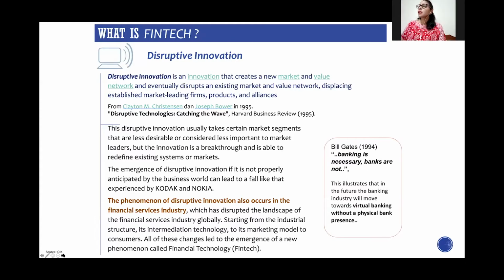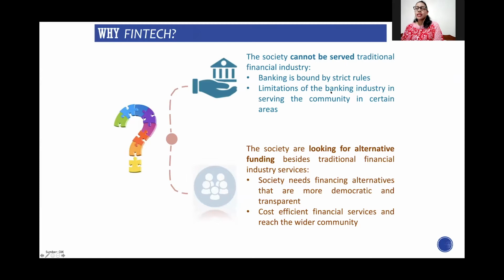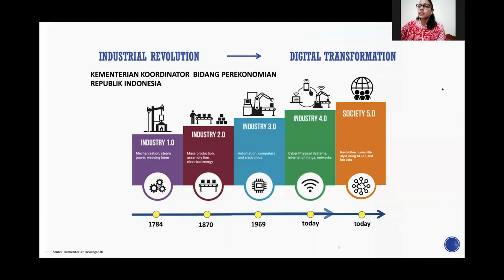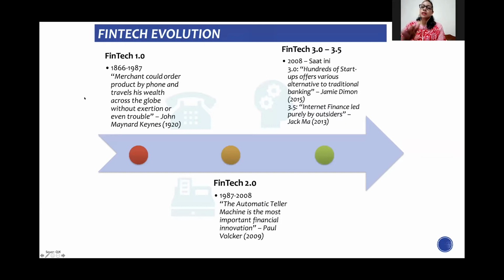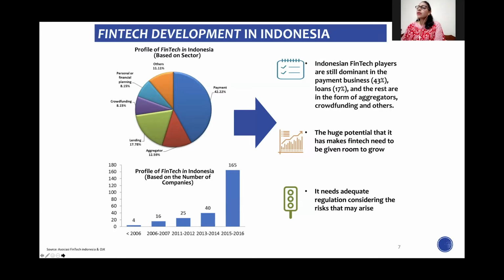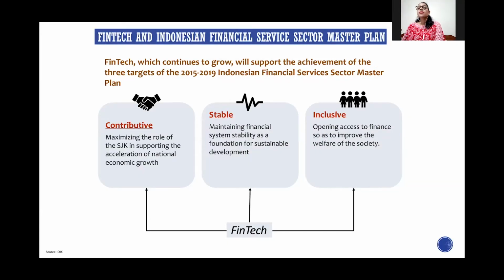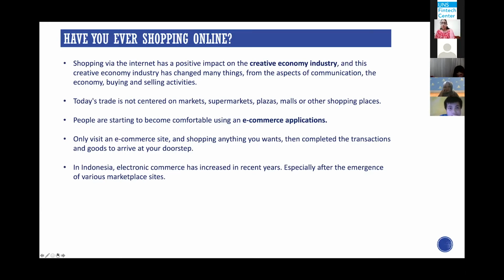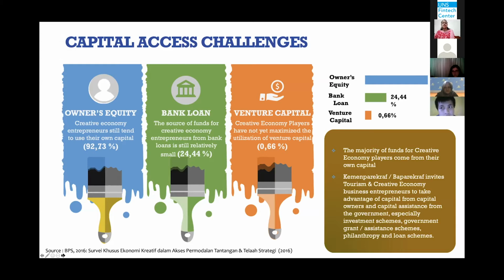Module 5b – What Fintech Did in Creative Economy? | UNS Fintech Summer Course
The creative economy is transforming how is being content created, distributed, and consumed. As the keyword growth driver of the global economy, technology will increasingly digitize products and services.

Here we have Mrs. Hanifah Makarim who delivered Fintech Collaboration and Application in Creative Economy Industry. She’s the director of Access to Finance, Deputy of Industry and Investment, Ministry of Tourism and Creative Economy/ Tourism and Creative Economy Agency in Indonesia